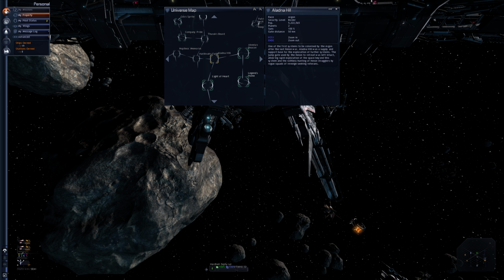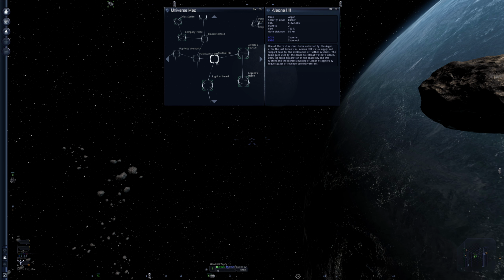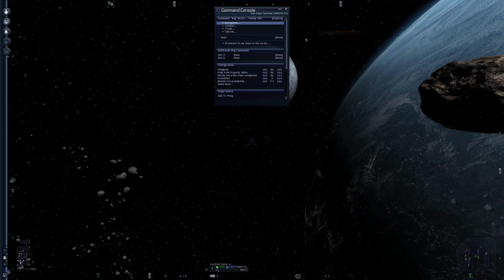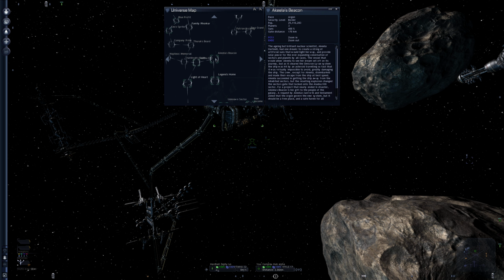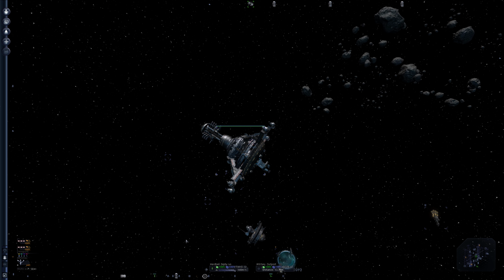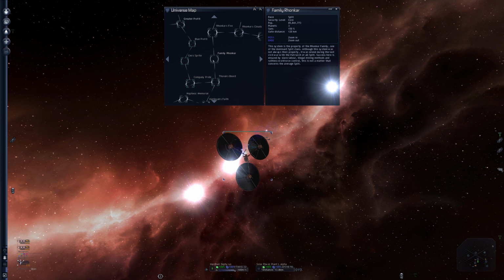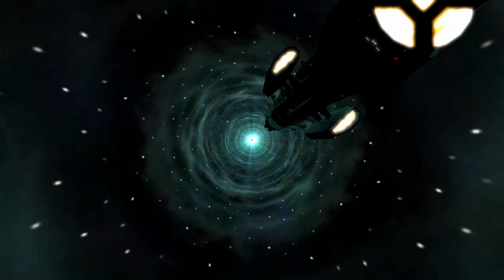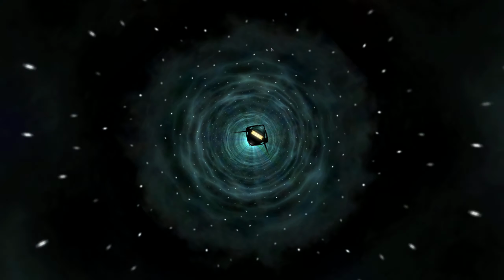Let's Play X3 Terran Conflict #31 Building Our Mega Farm, Ranch & Textile Complex & Fixing Perseus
We are playing X3: Terran Conflict!

You can find the complete X3: Terran Conflict playlist for this Let's Play featuring Youtube videos of commented uncut gameplay

X3: TERRAN CONFLICT, THE PC/macOS/LINUX GAME
X3: Terran Conflict is a space trading and combat simulator PC video game. The single player game is played from a first-person perspective. The management decisions are taken by means of menus and in-game lists. The main gameplay premises are “Trade, Fight, Build and Think”.

The game is the fifth title of the renowned X series. It is set in the X-Universe where different alien races and minor factions populate a multitude of worlds connected by jumpgates. The game functions like a grand sandbox in space. Players are free to play as they wish: piloting a small fighter in dog fights, becoming a self-made billionaire  tycoon overseeing grand industrial complexes in space or commanding grand fleets to conquer the universe is all possible.

What sets the X series apart from other games is that players can obtain and fly literally all spaceships they encounter. The X universe is dynamic and features a shifting and evolving economy.

Multiple plot lines and randomly generated missions provide grand opportunities to make money - or lose everything you have built. Trade, Fight, Build and Think!

X3 Terran Conflict was developed by German studio Egosoft and published by Deep Silver in 2008.

THE X SERIES
As of 2024 the X series consists of five base games: X: Beyond the Frontier, X2: The Threat, X3: Reunion, X Rebirth and X4: Foundations. More titles of the X series:
X: Beyond the Frontier (1999)
X-Tension (2000)
X2: The Threat (2003)
X3: Reunion (2005)
X3: Albion Prelude (2011)
X Rebirth (2013)
X Rebirth: The Teladi Outpost (2014)
X Rebirth: Home of Light (2016)
X Rebirth VR Edition (2017)
X4: Foundations (2018)
X4: Split Vendetta (2020)
X3: Farnham's Legacy (2021)
X4: Cradle of Humanity (2021)
X4: Tides of Avarice (2022)
X4: Kingdom End (2023)

X3: TERRAN CONFLICT, THE BACKGROUND
It is the year 2938. After hundreds of years of isolation the Terrans are once again connected to the jumpgate system. Citizens of the Commonwealth are called upon to help the Terrans adap to the new situation. While the races of the X universe are wary of the people who had unleashed the terraforming plague called the Xenon upon the galaxy the Terrans themselves have become xenophobic and distrustful. It is up to us to make our name and help them – or exploit the situation and the advanced Terran technology.

X3: TERRAN CONFLICT, THIS LET'S PLAY
In this Let's Play X3: Terran Conflict we will see lots of uncut commented gameplay and a complete playthrough. We start as a bankrupt assassin, arguably the toughest difficulty as half the races hate us and bounty hunters are on our tail. We will see incredible images of space and our fair share of space action. We will also build industrial complexes and see where that leads us. I plan to play all plots available.

The Let's Play functions as a walkthrough. Your comments on ways to accomplish goals and missions are especially welcome so the community may profit.

X3: TERRAN CONFLICT AGE RESTRICTION
The game is not age restricted (12+) and suitable for all mature enough to grasp the game's concepts. Only mild violence (blowing up starships) can be witnessed. My comments will remain civil.

NEW HERE?
My callsign is Hardball, PlayingHardball. I’ve always loved gaming. I am passionate about games as forms of art and ways of exploring narratives in interactive ways. I have been playing video games nearly all my life, on the internet for a few years now. I enjoy a great variety of games but generally lean towards games with a unique and engaging story (like Mass Effect, Disco Elysium, The Witcher, etc), strategy/tactical games (like XCOM, Panzercorps, Total War etc), and RPGs (like Baldur's Gate, Pathfinder etc). Of course, I am always looking for great indie games too!